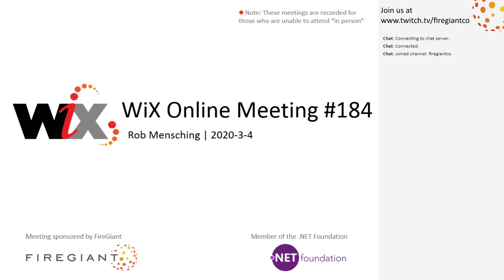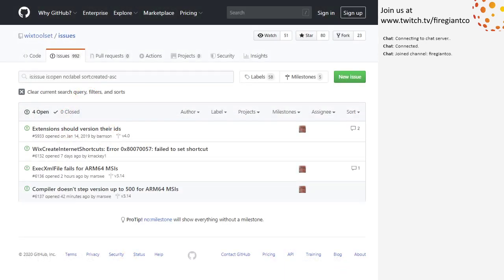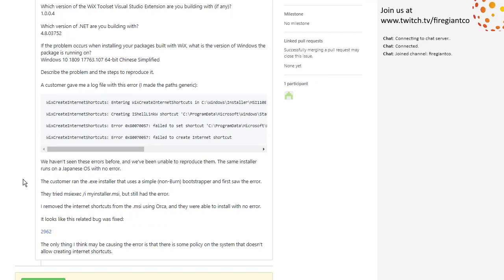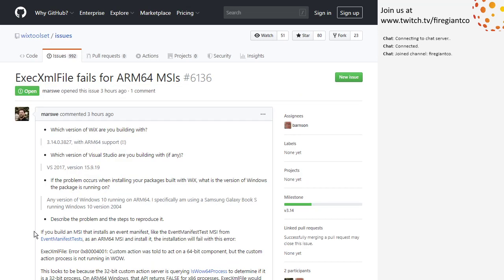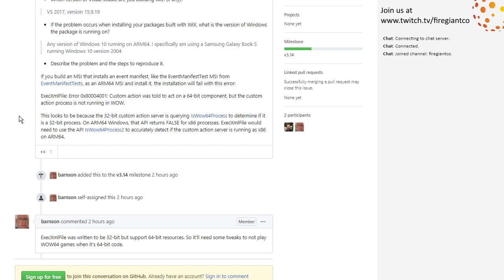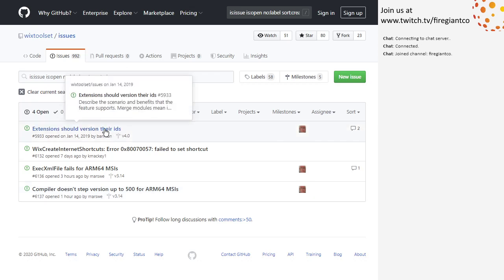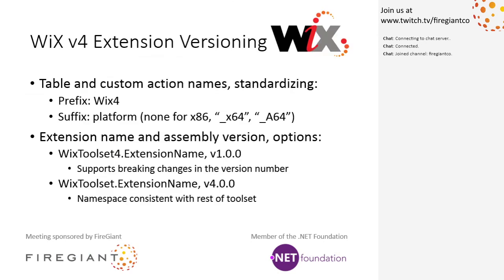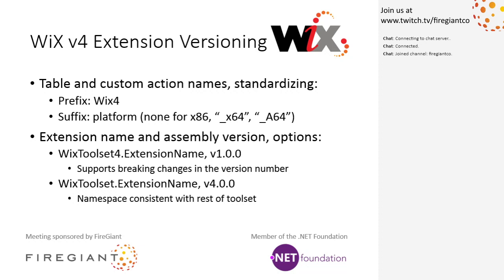WiX Online Meeting #184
March 4th, 2019 12:05 PM